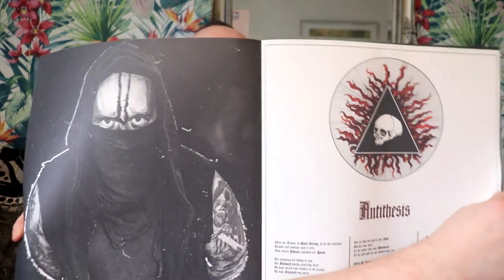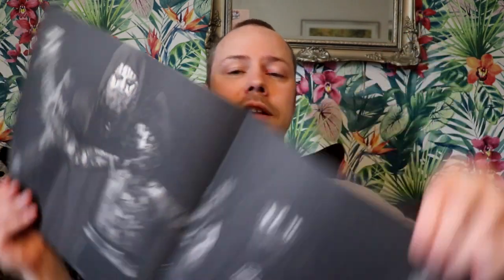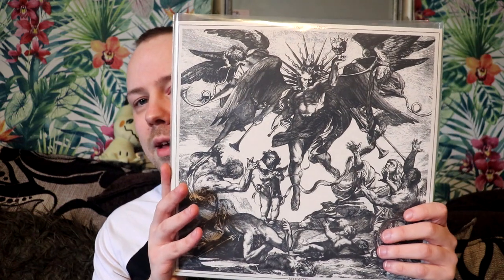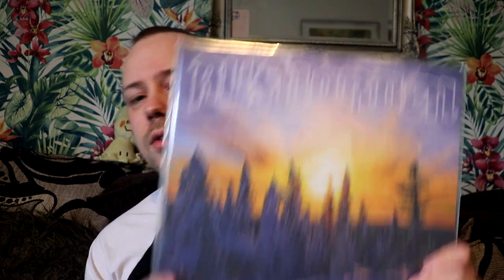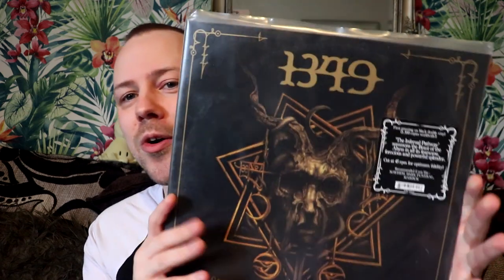Vinyl Update | Mystery Edition